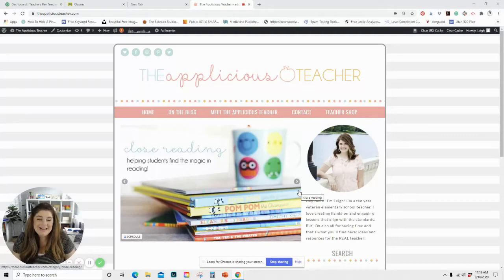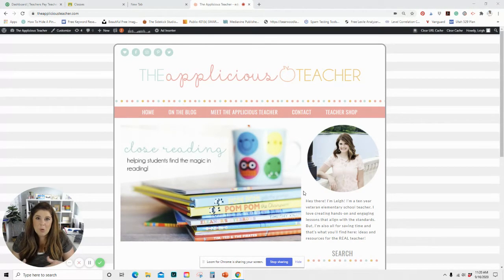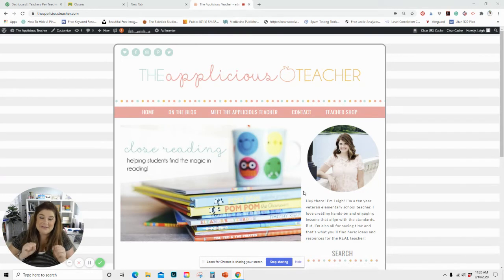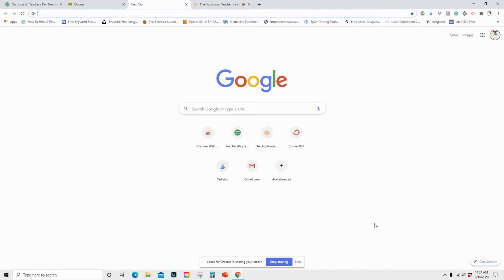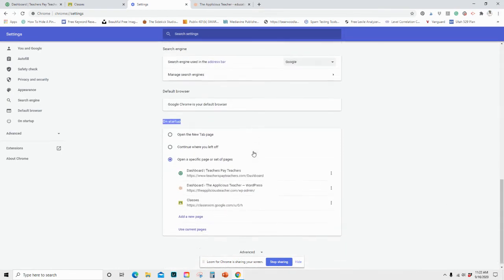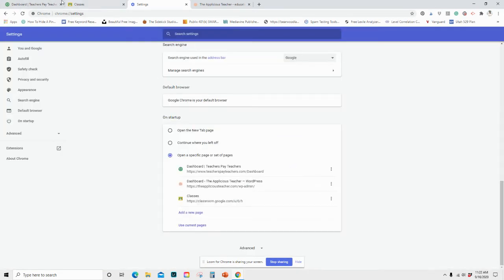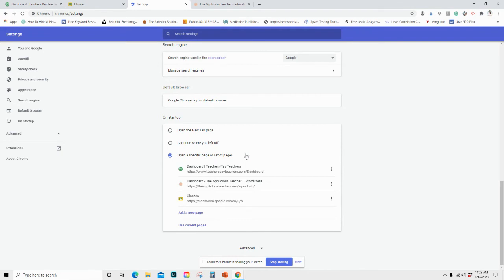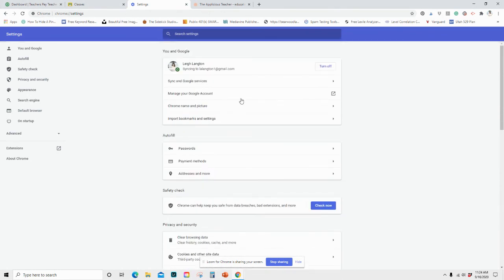Google Hacks for Teachers How to Add Automated Tabs to Google Chrome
Google Hacks for Teachers: How to Add Automated Tabs for Google Chrome

Tired of having to open tab after tab (after tab!) every morning when you open your computer for school? In this video, I'm sharing a quick hack on how to set certain tabs to be open every single time you open Google Chrome! Talk about a time saver!

XOXO-
Leigh from The Applicious Teacher